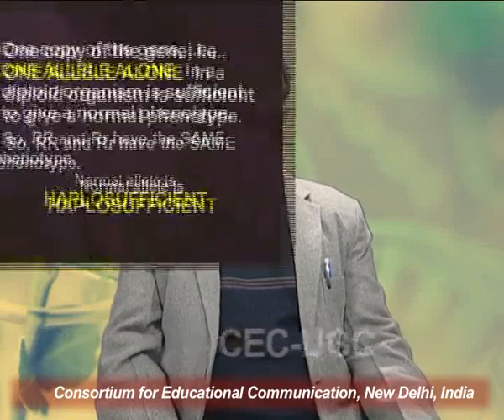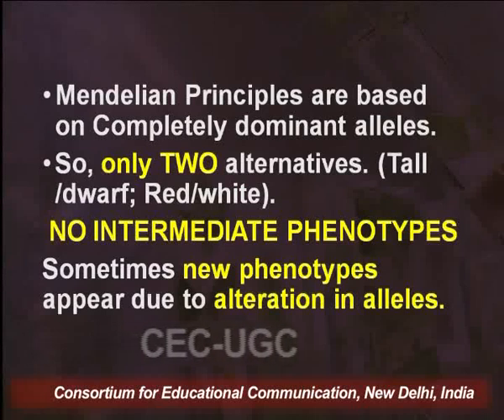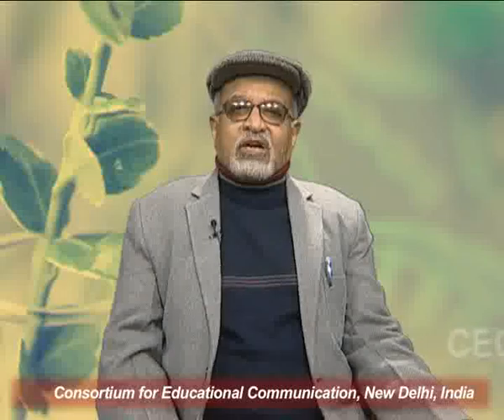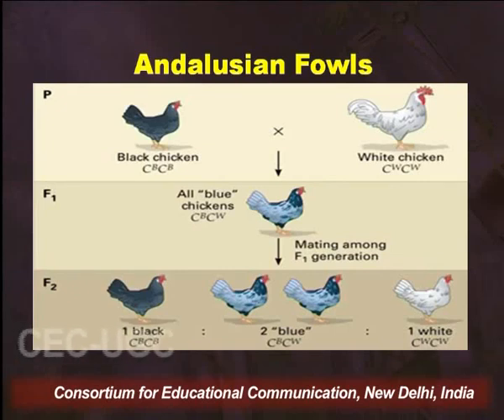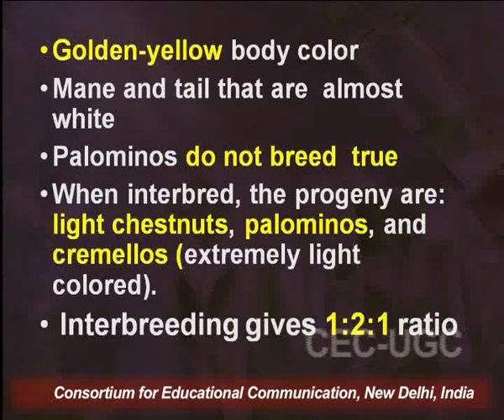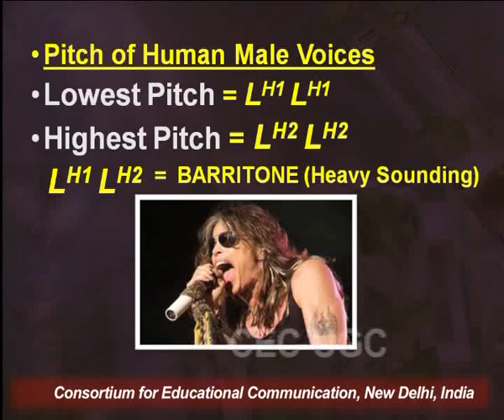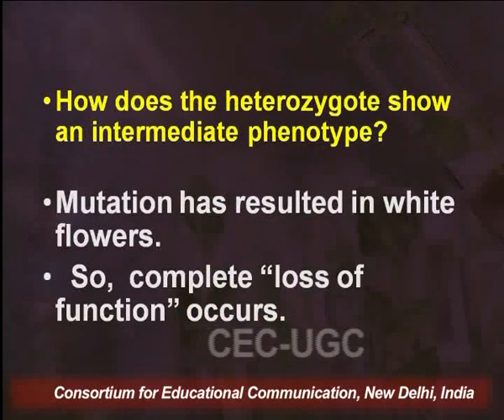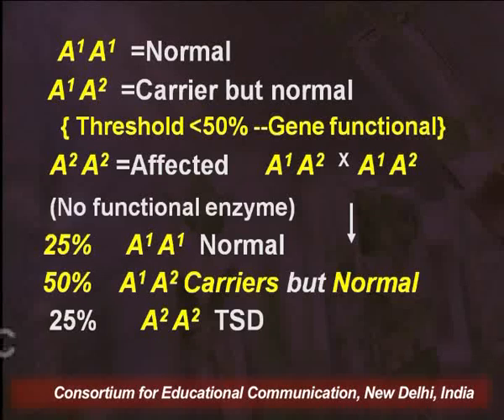Beyond Mendelian Inheritance Deviations from Mendelism - I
This Lecture talks about Beyond Mendelian Inheritance Deviations from Mendelism - I.